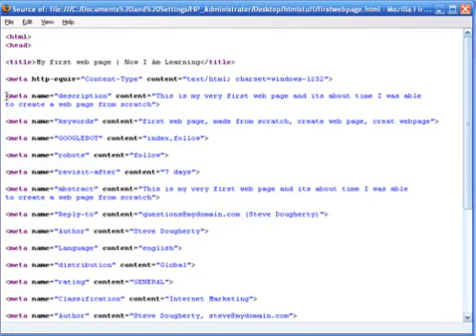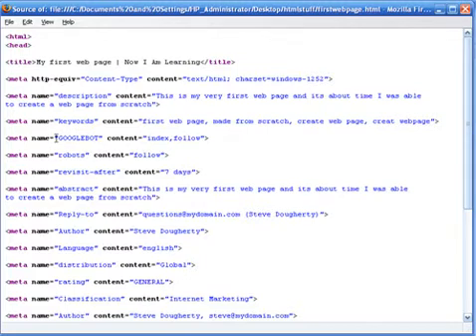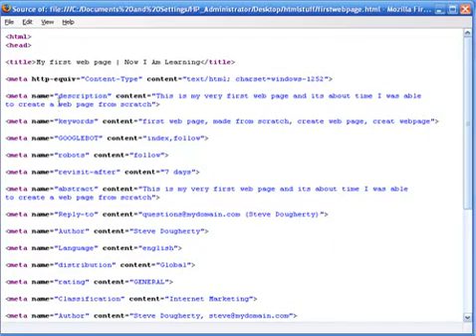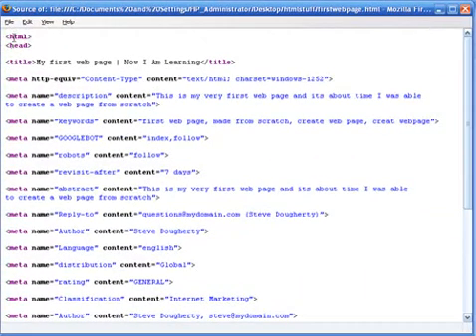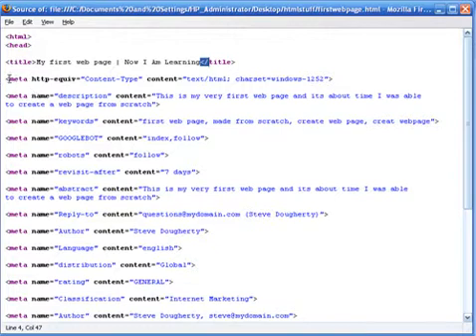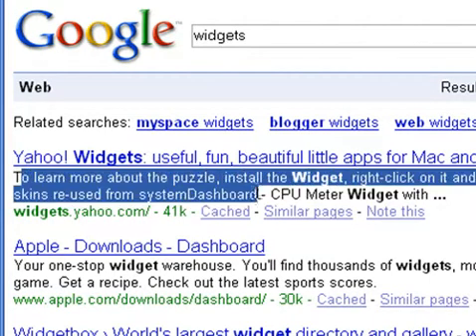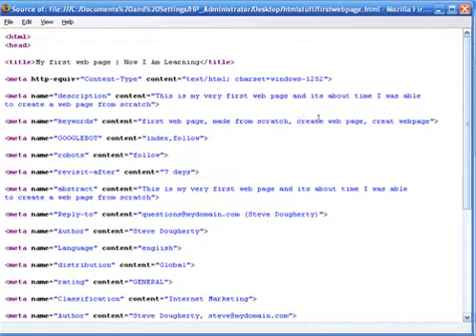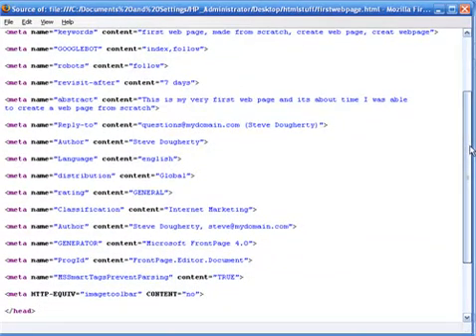Learn HTML for Beginners Part 3